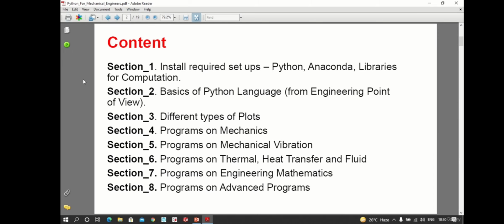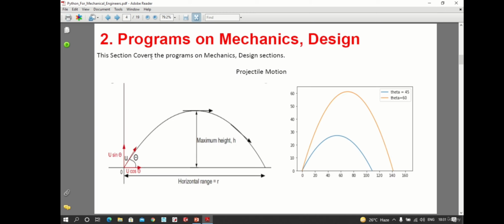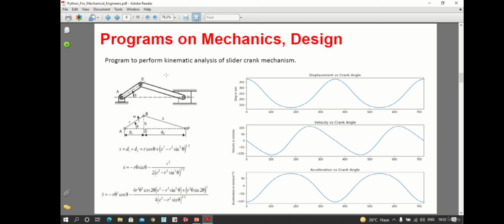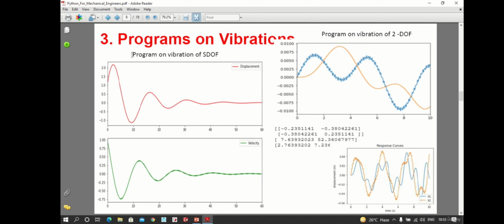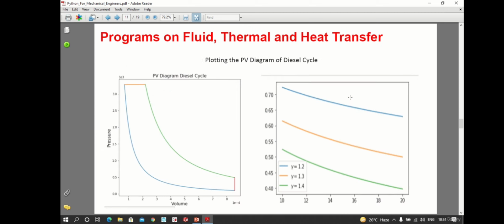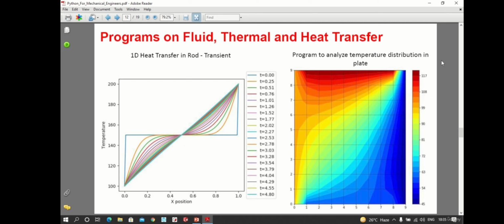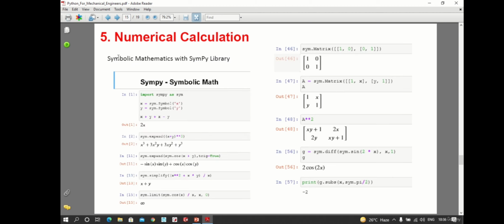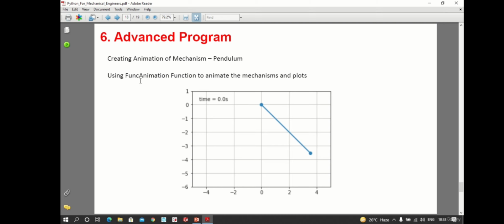"Unveiling Python's Mechanical Marvel: A Beginner's Guide to Mechanical Python Programming"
Embark on an exhilarating journey into the world of Python with our introductory video, "Unveiling Python's Mechanical Marvel." This engaging and informative guide is tailor-made for beginners, providing a seamless introduction to the fascinating realm of Mechanical Python Programming.

Discover the power of Python as it seamlessly blends with mechanical applications, opening up a realm of possibilities for automation and innovation. Whether you're a coding novice or have some programming experience, this video promises to demystify the fundamentals, making it accessible to all.

Join us as we unravel the intricacies of Mechanical Python, exploring its applications in robotics, automation, and beyond. From basic concepts to hands-on examples, this video equips you with the knowledge and skills needed to kickstart your journey into the exciting intersection of Python and mechanical systems.

Unlock the potential of Python in the world of mechanics, and let "Unveiling Python's Mechanical Marvel" be your gateway to a new era of coding possibilities. Don't miss out on this opportunity to dive into the future of programming – where mechanics meets Python in a symphony of innovation!